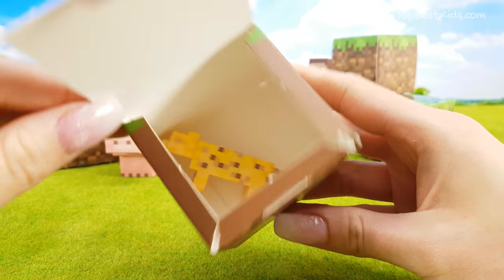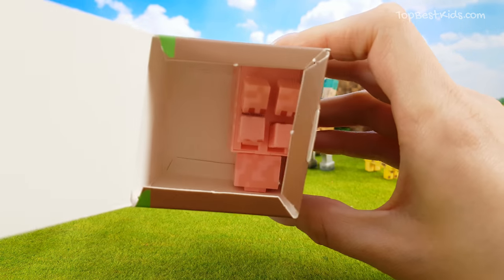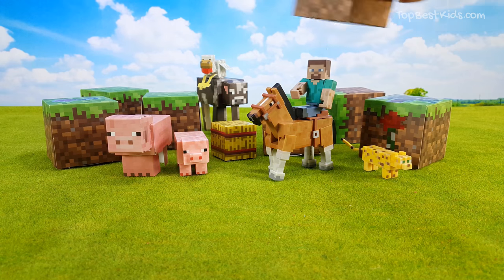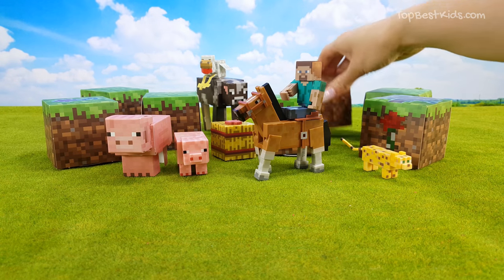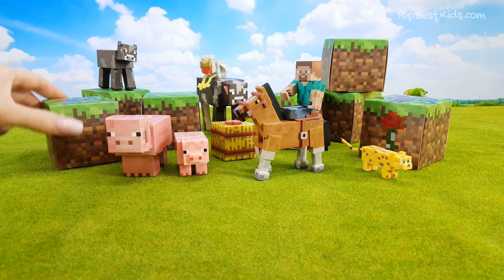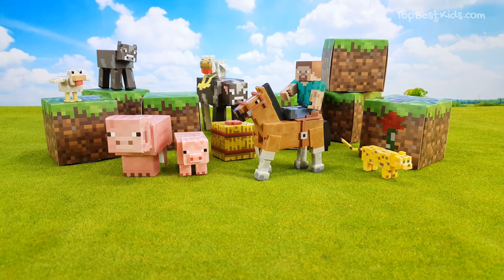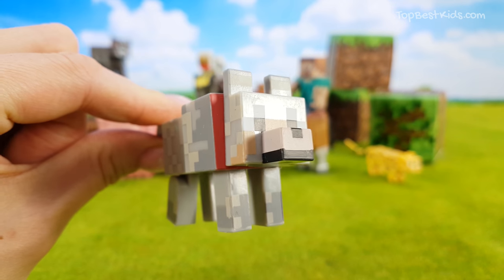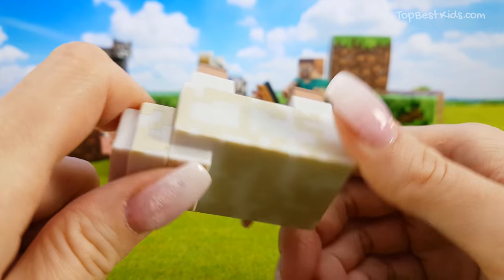MINECRAFT SURPRISE BLOCKS! 🍎 Animal Mob Figures - Toys Film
💚 Enjoy our Minecraft Surprise Blocks film for kids!
Watch as we unbox all of the six Minecraft blocks with great Minecraft figures inside!